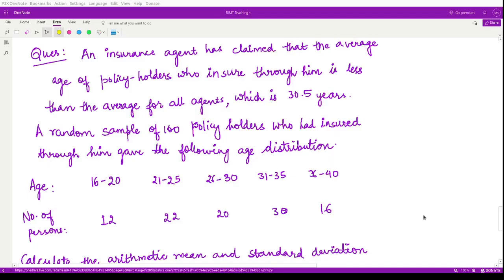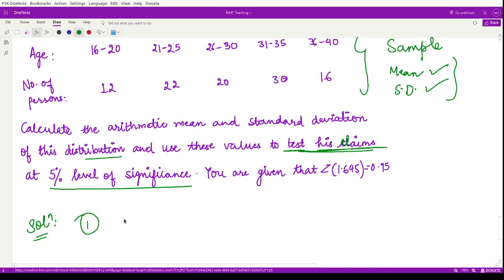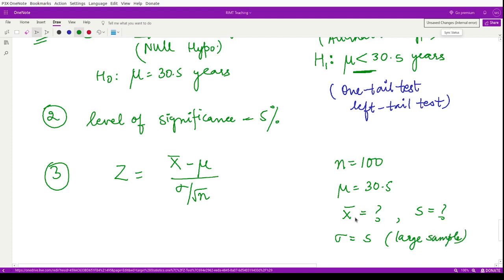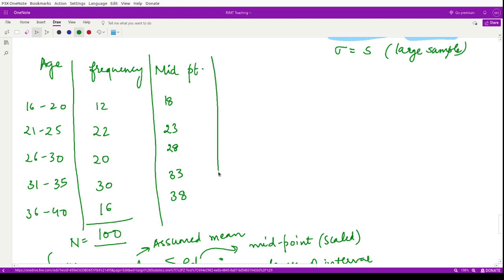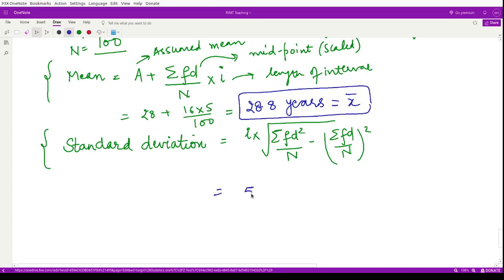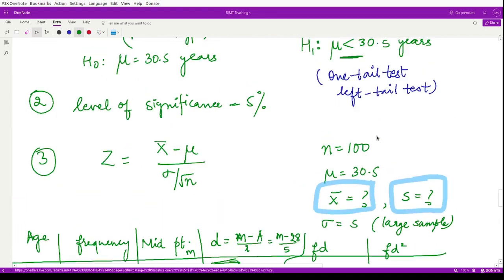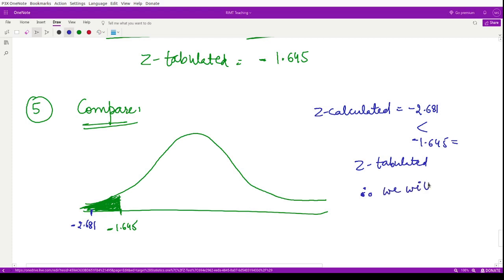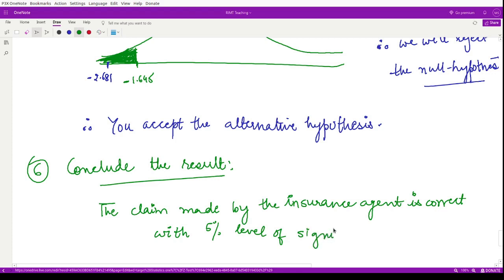z-test for single mean: Example